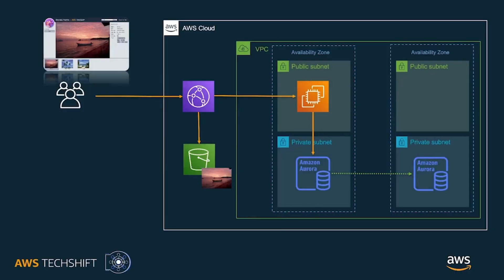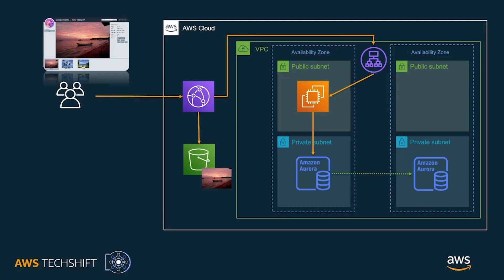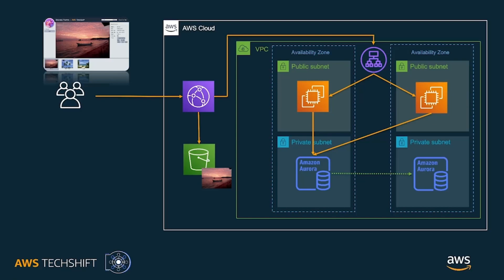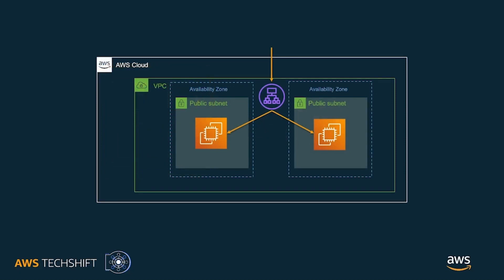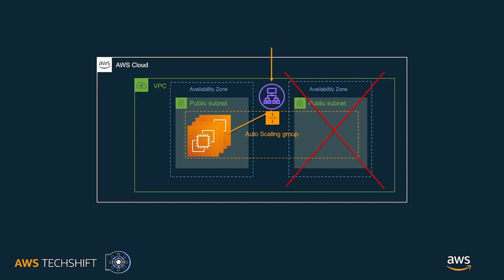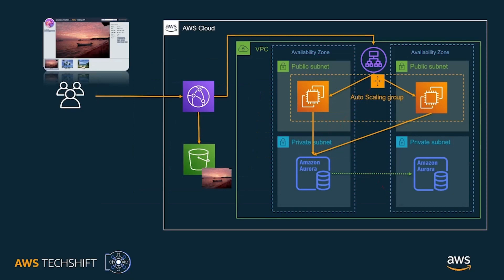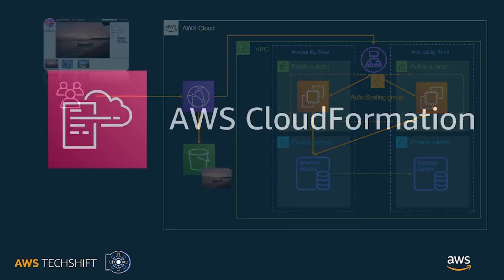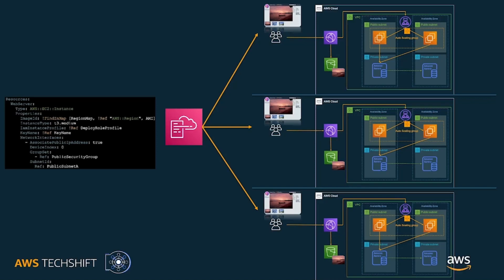TechShift Part 4: Automation and Scaling a Software Application on AWS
Introducing TechShift, the AWS series dedicated to software businesses who are looking to accelerate the transformation of their solutions to Cloud and SaaS.